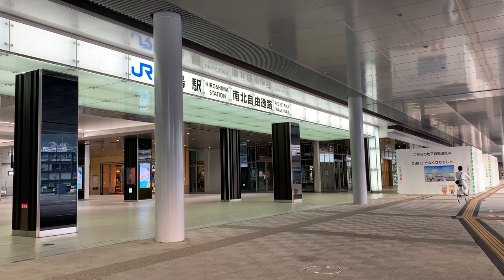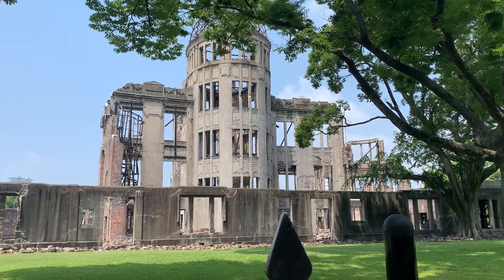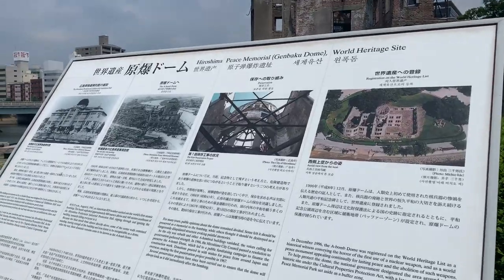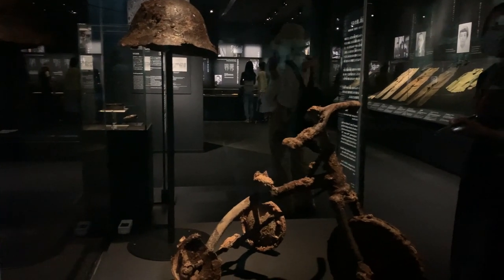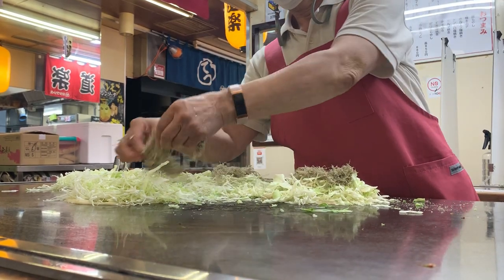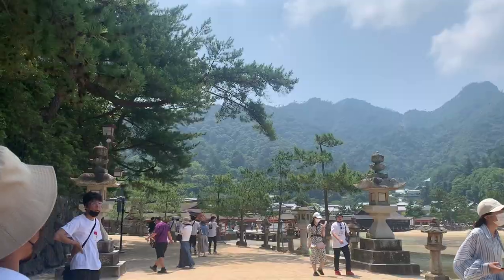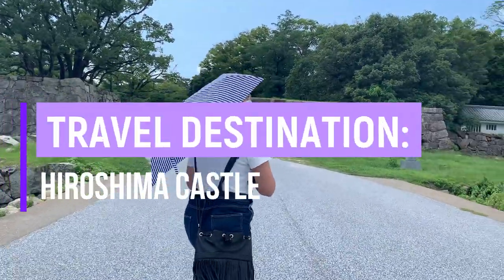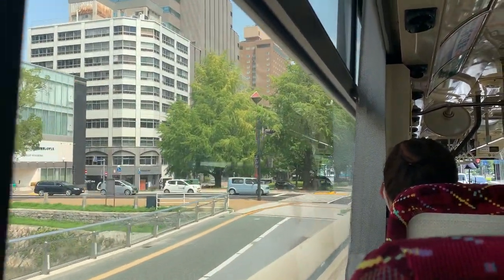Travel Guide for Hiroshima, Japan | Hiroshima Prefecture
Hello Everyone!

Our second travel guide video is for Hiroshima City, Japan.

Hiroshima is on the top of my travel list here in Japan. I've been interested in WWII history for quit some time and visiting the actual site was so surreal.

In this video, you'll get to see the things to do, places to visit and tips when visiting Hiroshima City.